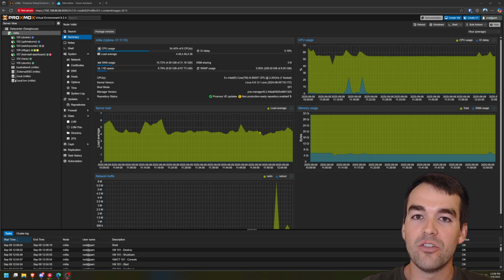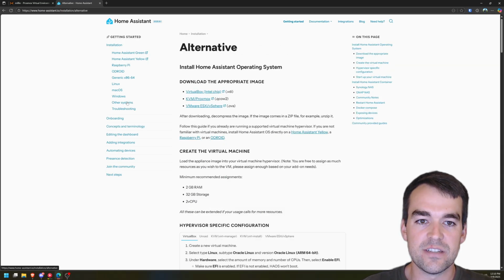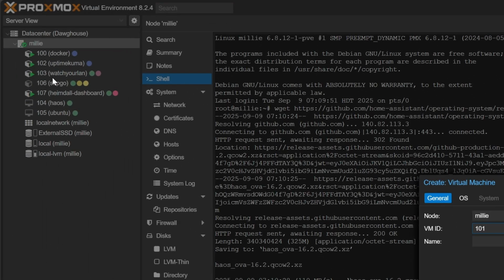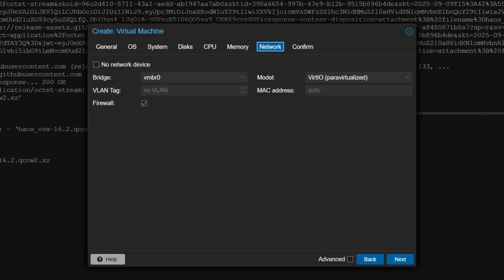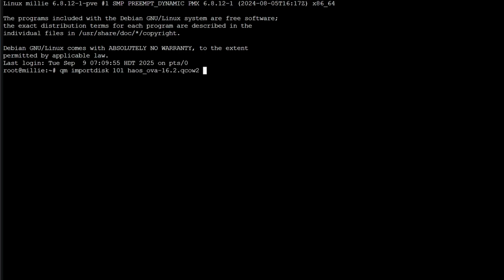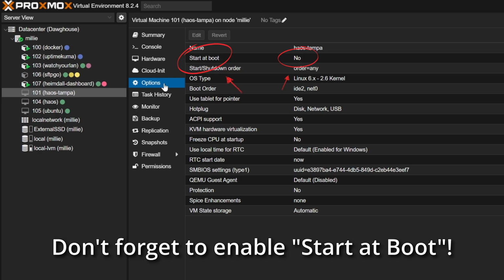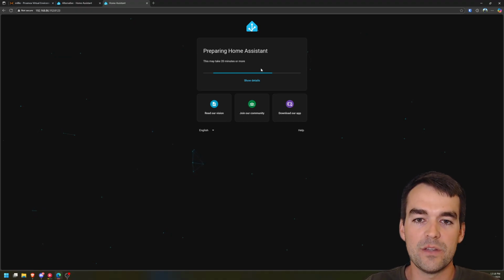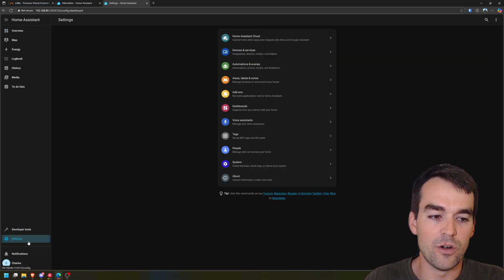Setting up HomeAssistant OS on a Proxmox Virtual Machine for my new Smart Home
Welcome to Chuck Builds! In this video, I’ll show you exactly how to install Home Assistant Operating System (HAOS) on Proxmox so you can take full control of your smart home setup.

I recently moved from Texas to Florida and I’m rebuilding my entire smart home from scratch. This walkthrough covers:

- Setting up a Proxmox Virtual Machine for HAOS
- Installing Home Assistant OS step-by-step
- Best practices for building a reliable and scalable smart home system
- Helpful resources to follow along on your own

Whether you’re migrating from another setup or starting fresh, this guide makes it easy to get Home Assistant OS running on Proxmox quickly and reliably.

ls

unxz haos_ova-16.2.qcow2.xz

qm importdisk 101 haos_ova-16.2.qcow2 local-lvm

Timestamps:
00:00 - Intro & Smart Home Overview
01:10 - Why Proxmox for Home Assistant
02:30 - Preparing the Virtual Machine
04:15 - Installing HAOS on Proxmox
07:50 - First Boot & Setup Walkthrough
10:00 - Wrap-Up & Next Steps